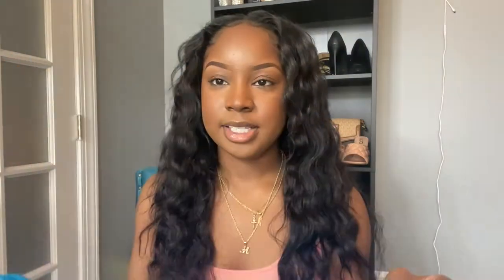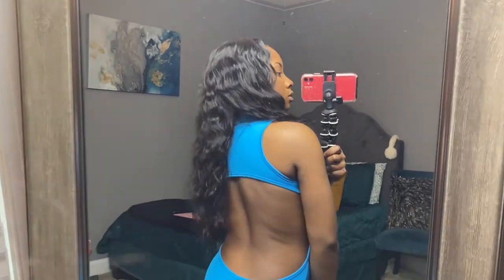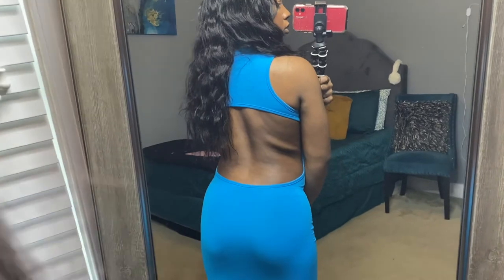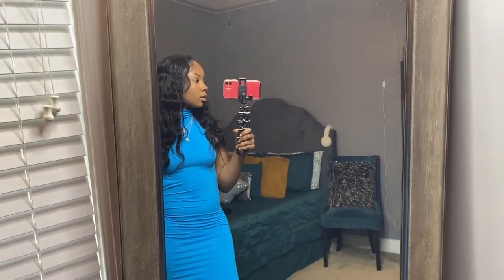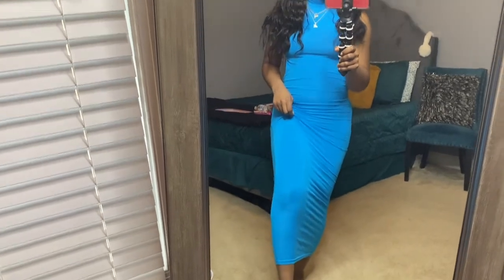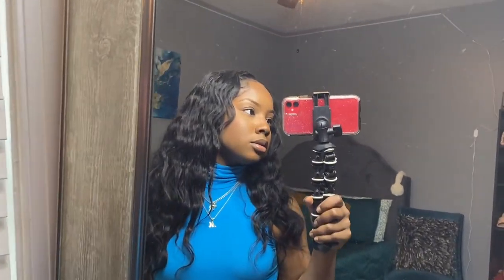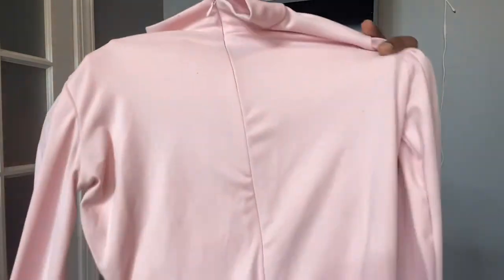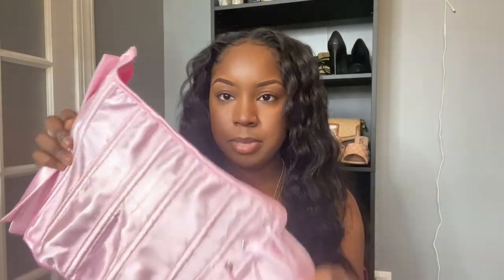AMAZON CLOTHING HAUL 2021 | INSTAGRAM BADDIE ON A BUDGET | Makayla J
Hey Guys, I'm Makayla! On my channel you will find shopping hauls, try-on hauls, makeup tutorials, vlogs, get ready with me videos + more !  Thanks sooo much for watching! See you guys in my next video! :)

BEAGIMEG Women's Sexy One Shoulder Long Bodycon Slit Skirt 2 Pieces Dress

Nihsatin 3 Piece Outfits for Women Long Sleeve Corset Waist Jumpsuits with Thumb Hole

XLLAIS Women's Sexy Turtle Neck Backless Party Maxi Dresses